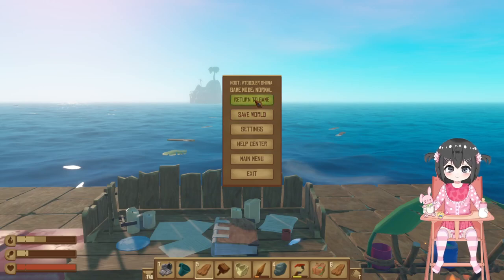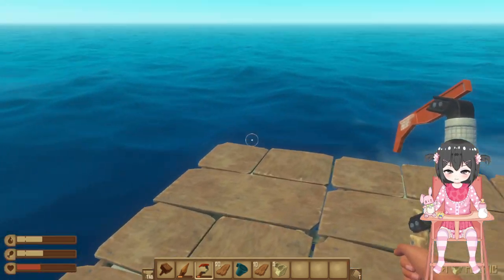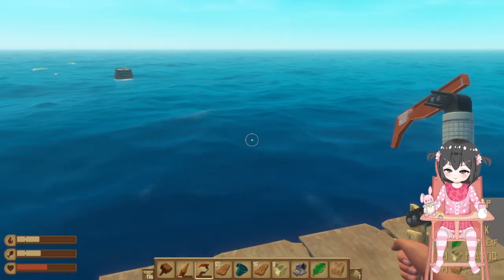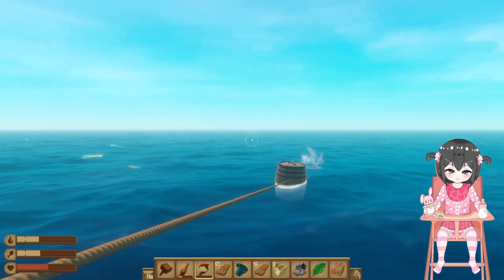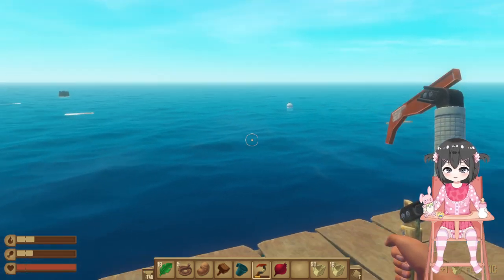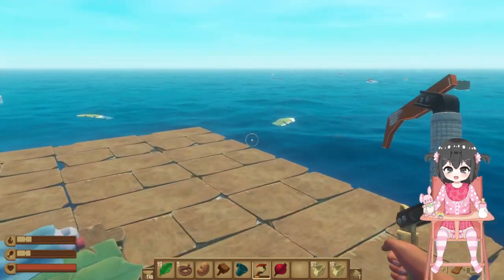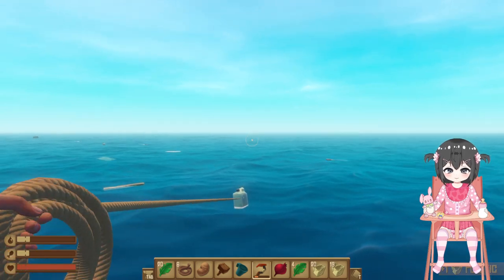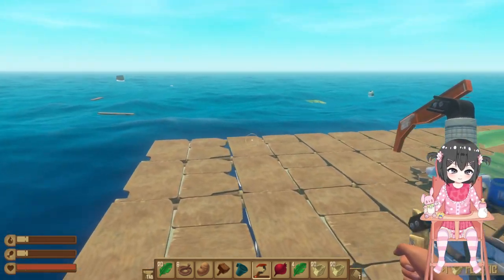How to make YOUR OWN ROMPERS & ONESIES the EASY way! (DIY)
🍼 In this episode, Shiina teach you how you can make your own ABDL clothes without making everything from scratch!